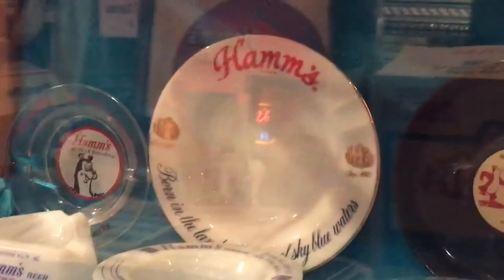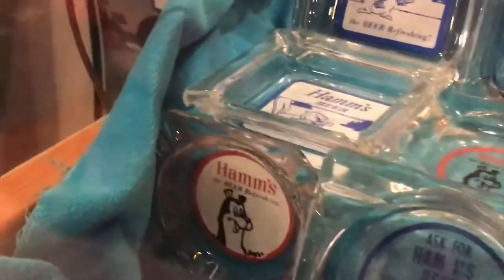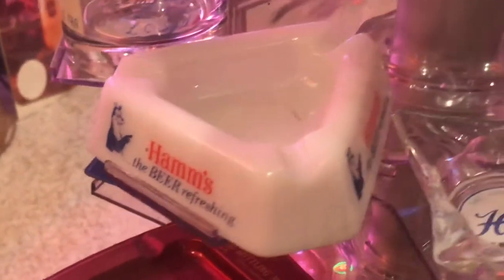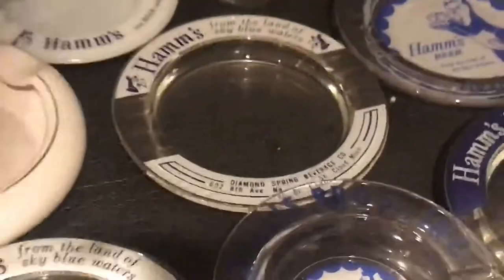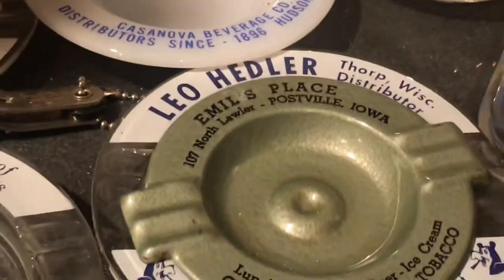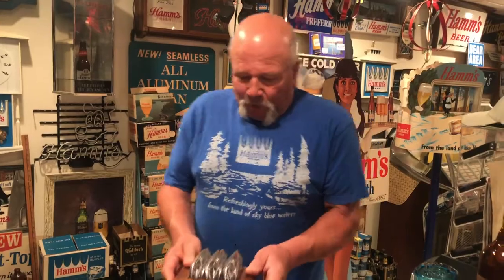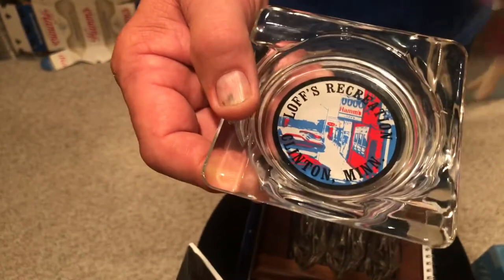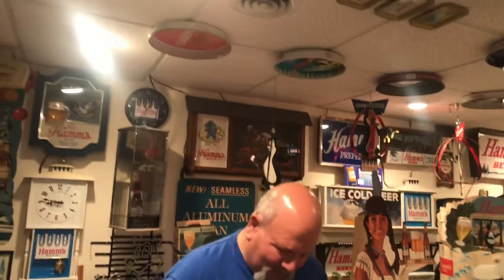Vintage Hamm’s beer collectible ashtrays explained-by Dr. Hamm's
Collectible Hamm’s beer ashtrays explained by the iIbuyoldbeer boys. Variations,shapes and distributor exclusives,from the 35 year collection of Stevan Miner of Winnebago,Mn.